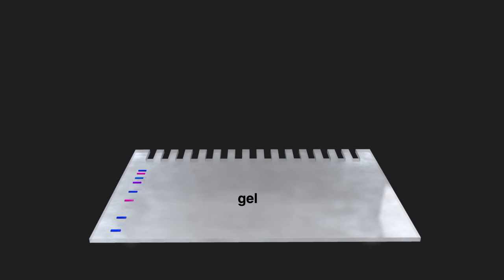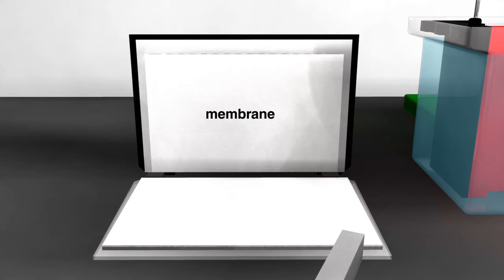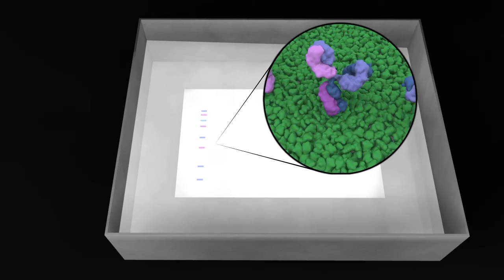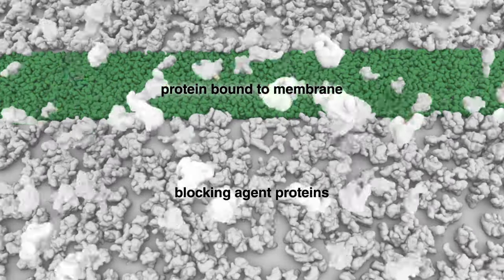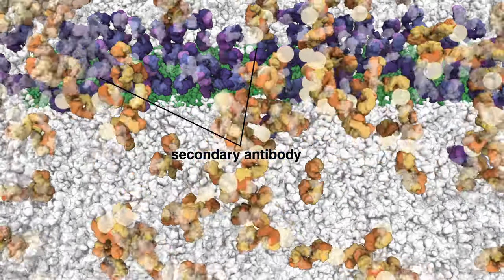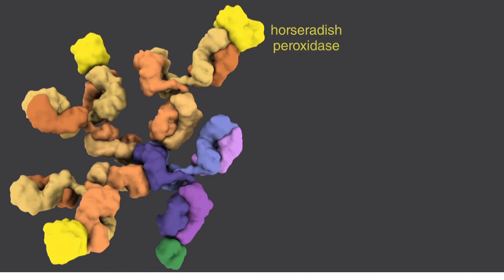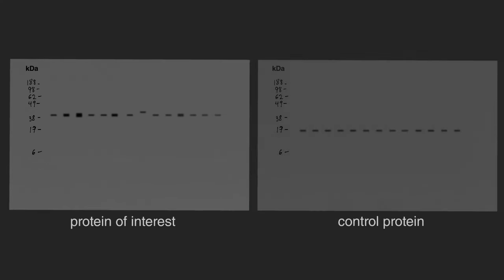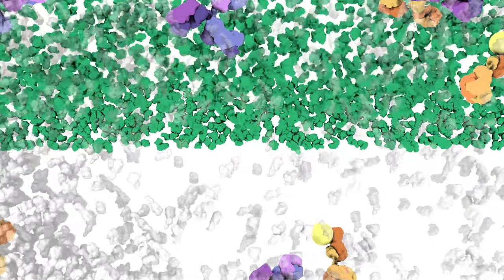Western Blotting Animation - Part III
In this animation, you will be introduced to the third in a series of 3 animations describing the western blotting technique. This particular animation will cover transfer, blotting and visualization.